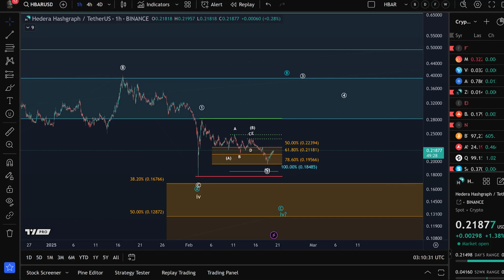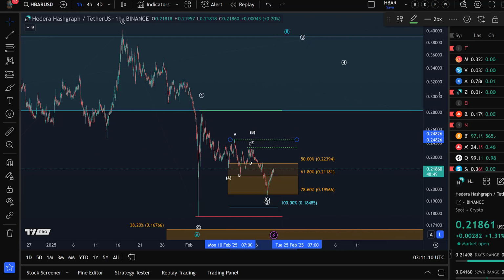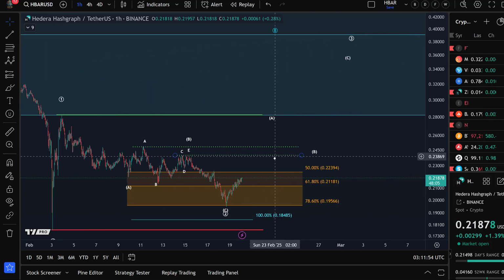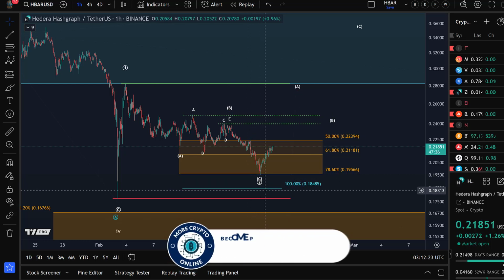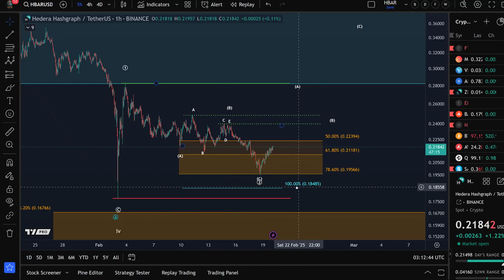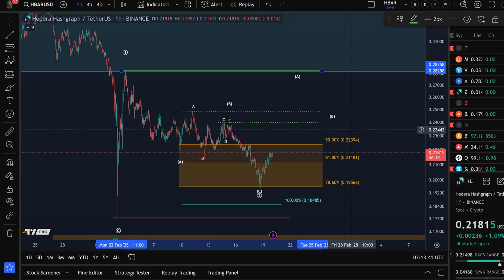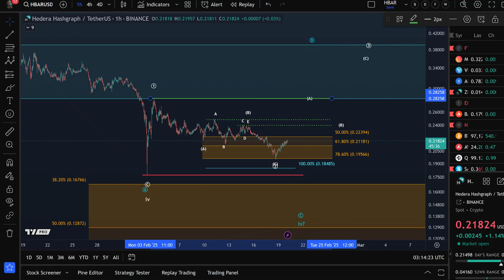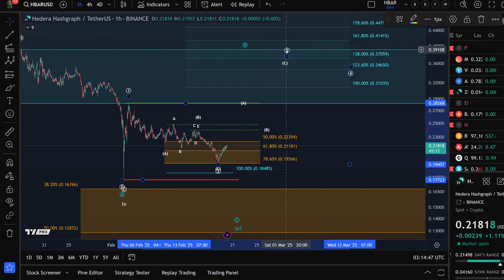HBAR Hedera Hashgraph Crypto Price News Today - Price Prediction and Technical Analysis!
👉 Trade on Coinbase:
Receive $10 in BTC (see terms on website):

👉 Trade on Kucoin:
Receive a 20% fee discount:

👉 Trade with Trading212:
Receive shares worth up to $100: